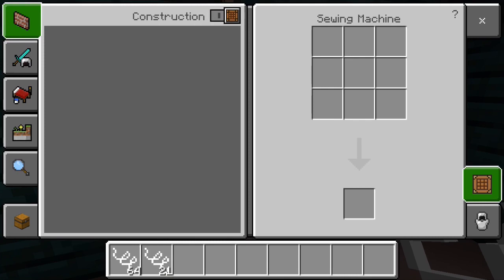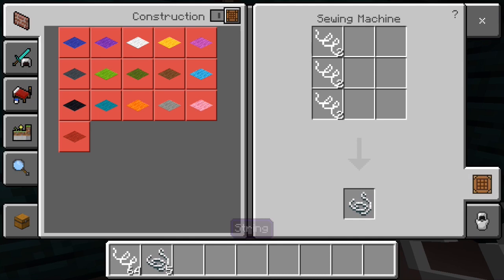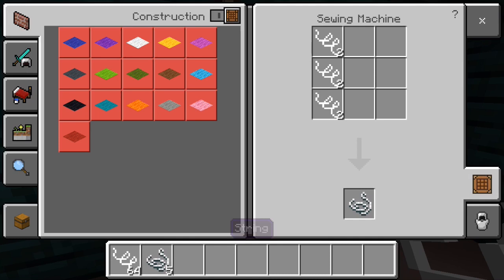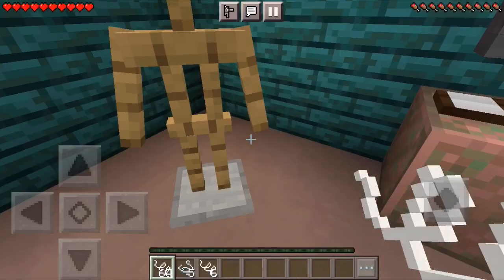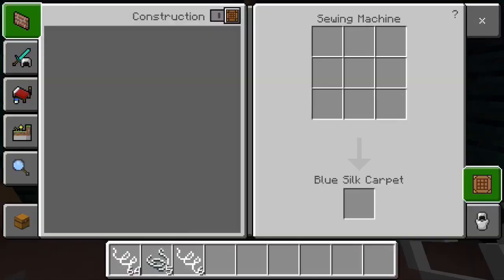Sewing Machine!!!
As in real life, you will be able to collect the silk from the cocoon of moth larvas. You will then be able to craft a bunch of new stuff using the sewing machine!!!

AS ALWAYS:
***Website (temporary)